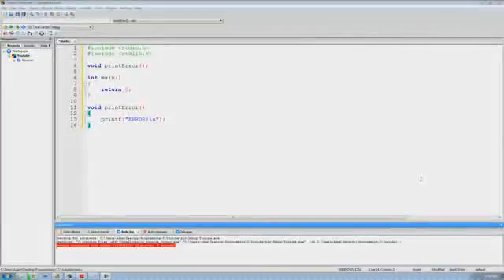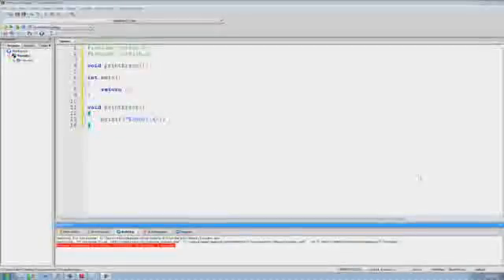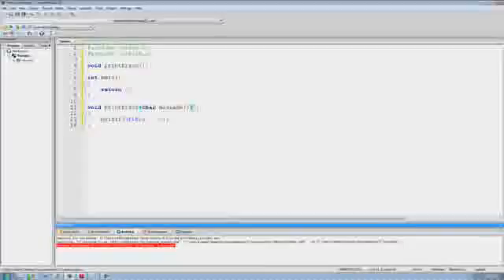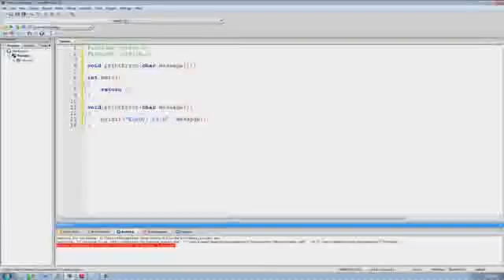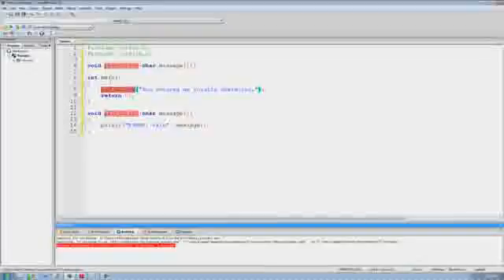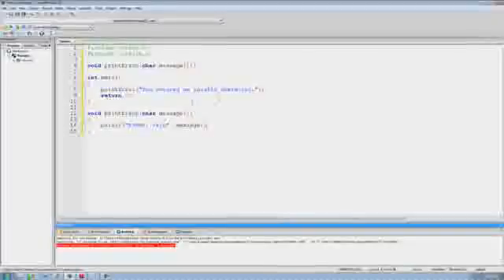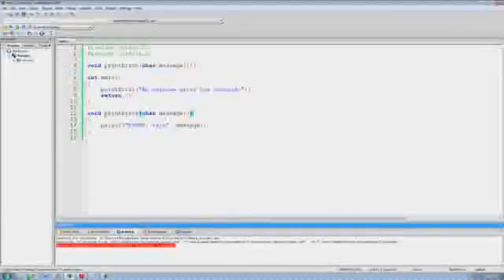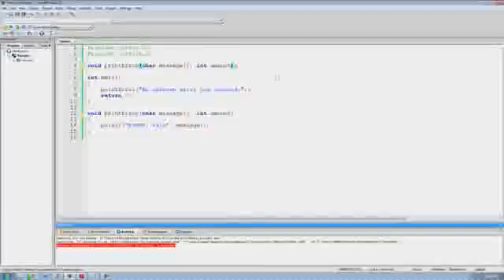C Programming Tutorial 21, Functions pt 2